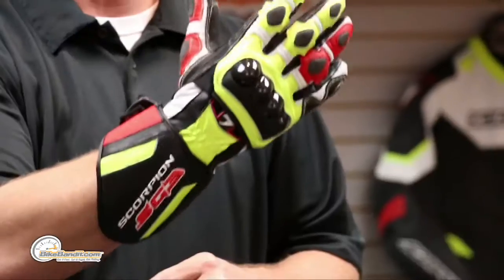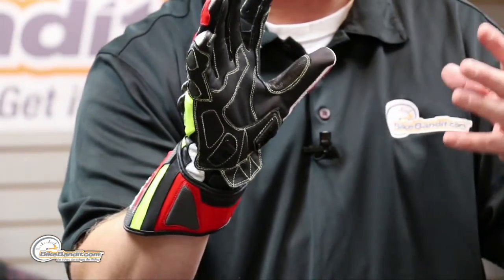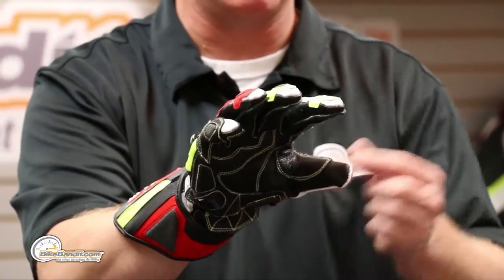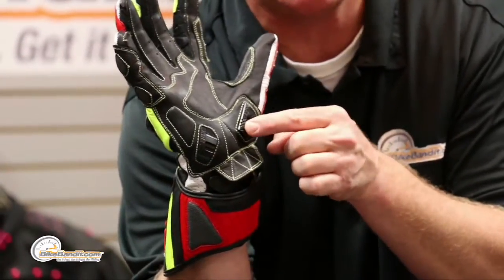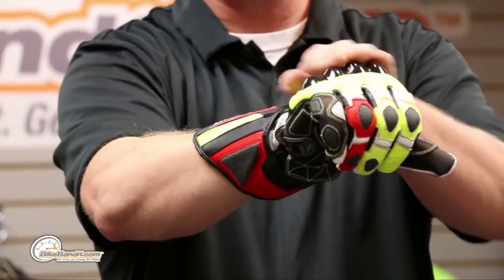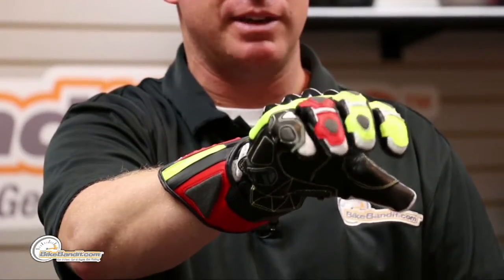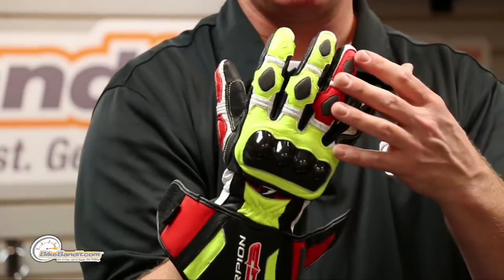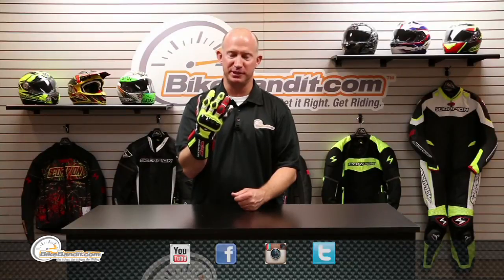Scorpion EXO SG3 Motorcycle Gloves at BikeBandit.com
The flagship glove from Scorpion, the SG3 is truly an amazing piece of motorcycling protective apparel. The chassis is made from Grade A cowhide, except for the palm, which is kangaroo hide. Being kangaroo, it can be made thinner for better feel on the controls, save a bit of weight, and still have the same abrasion and durability of cowhide. Added abrasion resistance comes in the form of SuperFabric, a system of small ceramic plates that have incredible wear properties. You'll find those zones on the finger knuckles. Over the main knuckles, you'll have TPU molded protectors, that taper themselves down in height from your index finger to the pinky. In the heel of the palm, from Knox, is the patented SPS system. Hard plates meant to slide easily, as to avoid that split second halting of the hand that tends to break scaphoids. As expected, everything is double stitched with Kevlar thread, and inside the palm, is a layer of Kevlar fabric. A full-length gauntlet glove, you've got one velcro closure over the wrist, and then a dual closure over the gauntlet portion. Accordion stretch panels make mobility easy, even with this much armor. This really is an impressive glove. To have this much protection, and at this price point, makes it all that more impressive. Nothing but praise and applause to the designers at Scorpion!

 Features
      -Grade A leather
      -TPU molded knuckle protection
      -Kangaroo skin palm
      -Knox SPS palm sliders
      -Superfabric armor panels
      -Dual closure gauntlet and strap
      -Pre-curved palm and fingers
      -Kevlar internal palm panel
      -Kevlar out stitched palm
      -Ventilated TPR system